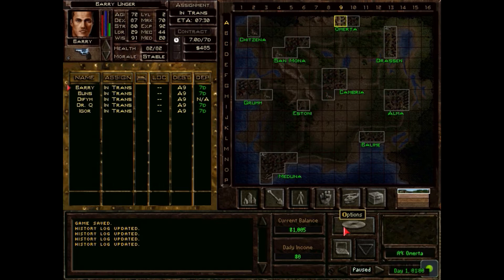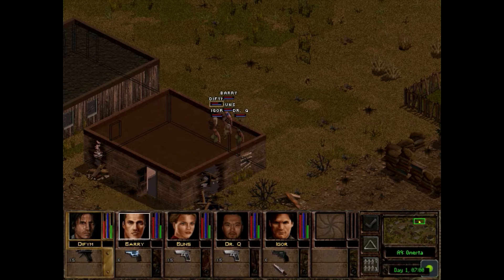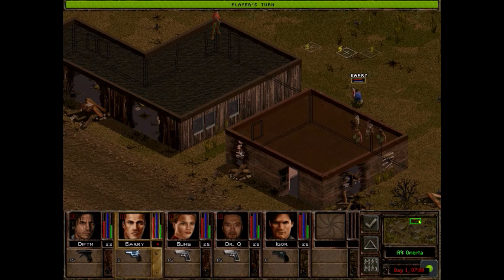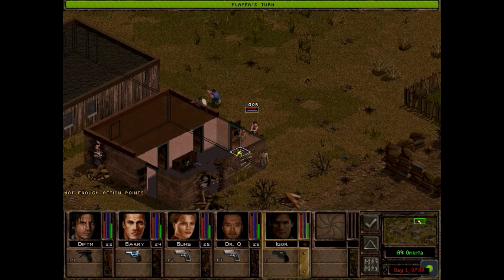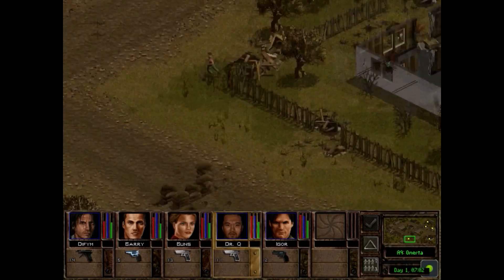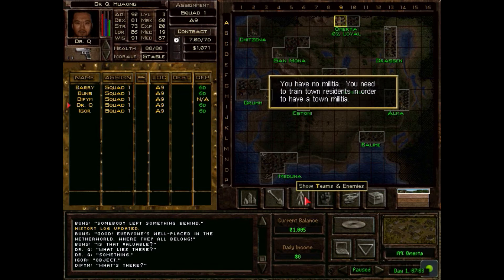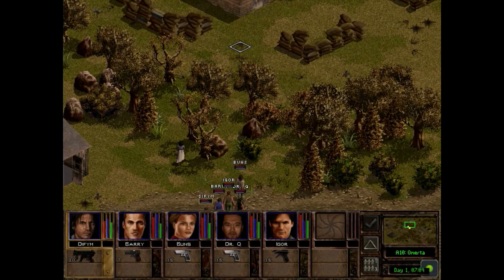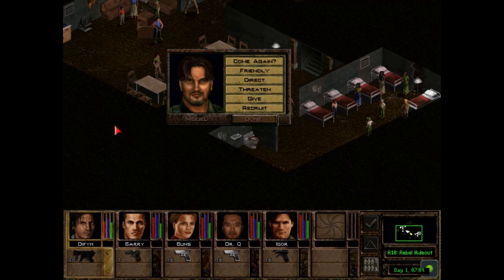Difym Plays Jagged Alliance 2 Ep. 1: Omertan Rebels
In which I liberate Omerta and talk to the rebels. Oh and we get Ira. :-)